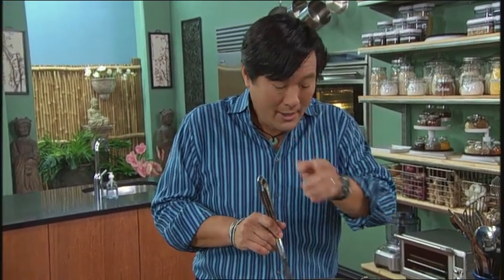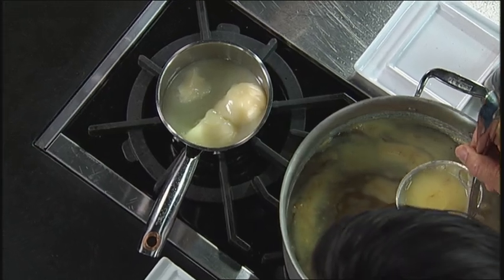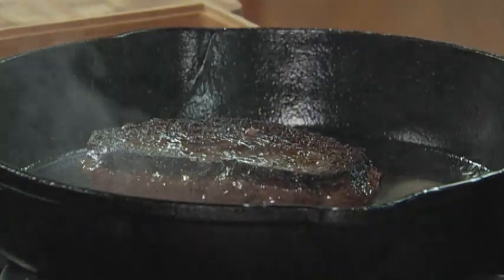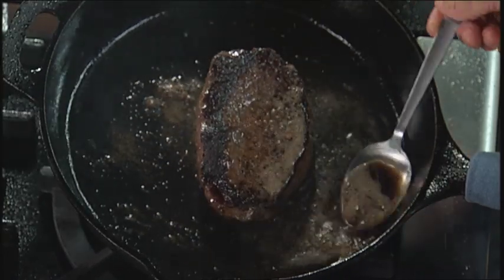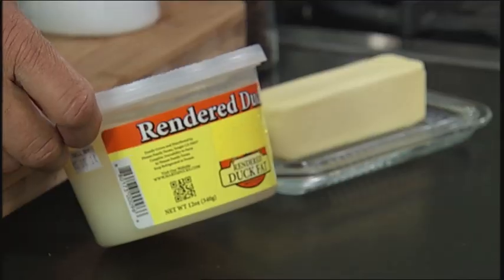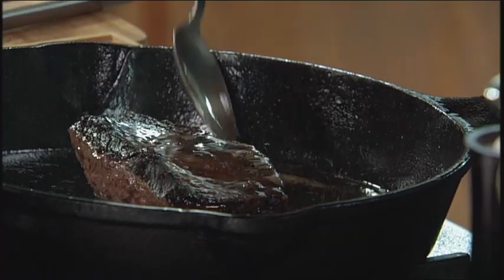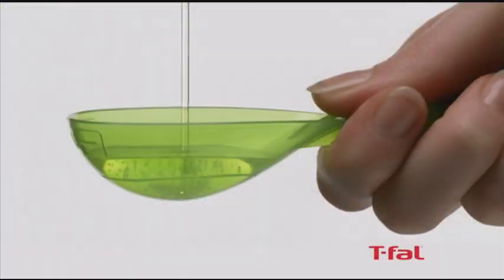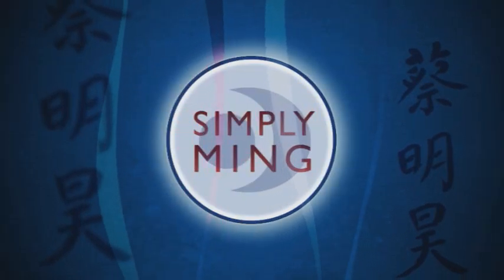SIMPLY MING VODCAST 1107: Proper Basting